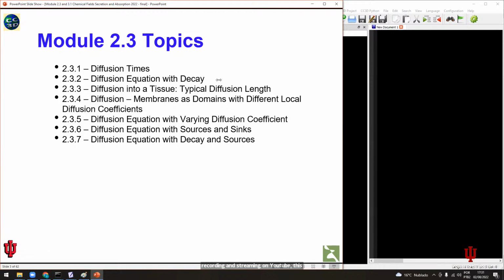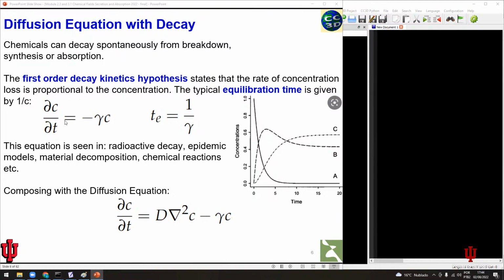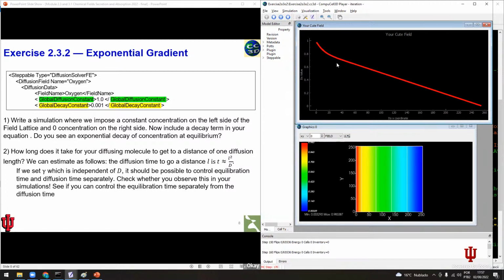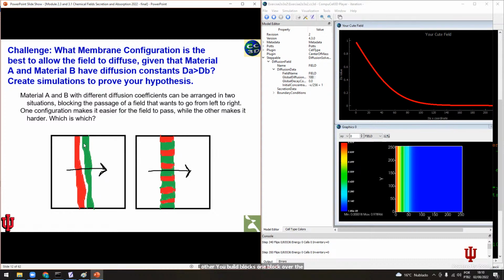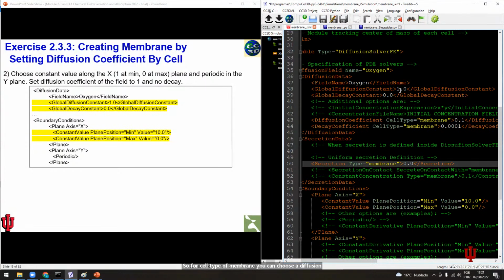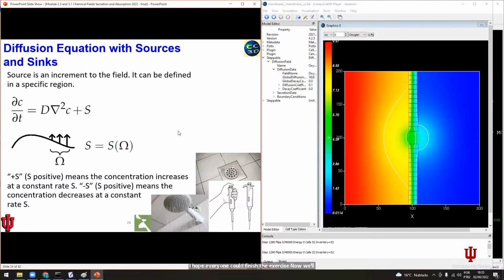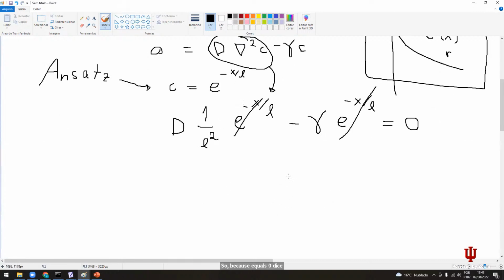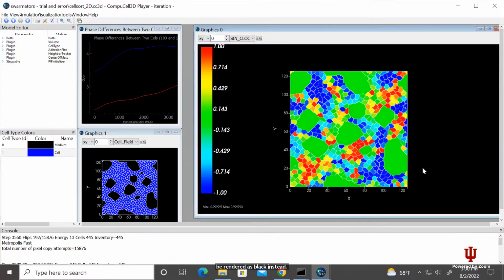CompuCell3D Workshop 2.3 Chemical Fields and Gradients August 2 2022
CompuCell3D Workshop Module 2.3 Chemical Fields and Gradients
Universidade Federal do Rio Grande do Sul, Department of Physics
Porto Alegre, RS, Brazil

An overview of how to implement chemical fields, gradients, and diffusion in CompuCell3D.

-- Contents --
00:00 -- Diffusion Times
08:25 -- Diffusion with Decay
13:54 -- Diffusion into Tissue
16:37 -- Exercise: Exponential Gradient
36:33 -- Varying Diffusion Coefficients
39:49 -- Exercise: Creating Membrane
01:04:00 -- Diffusion with Sources & Sinks
01:23:25 -- Q&A